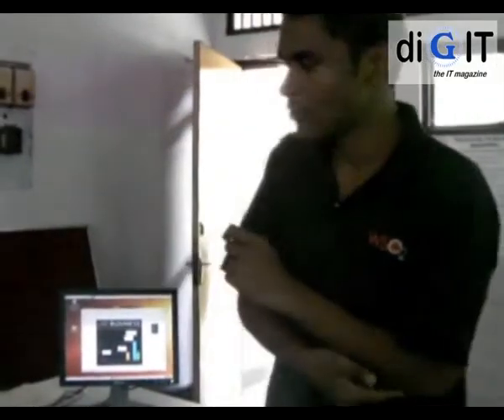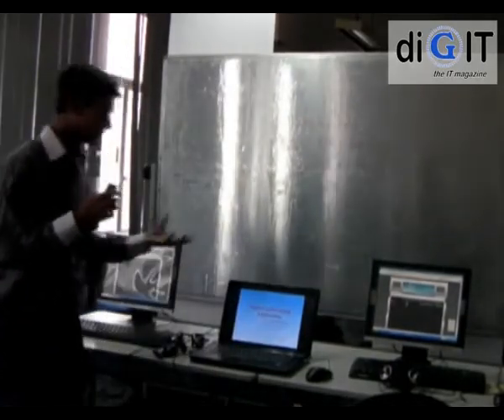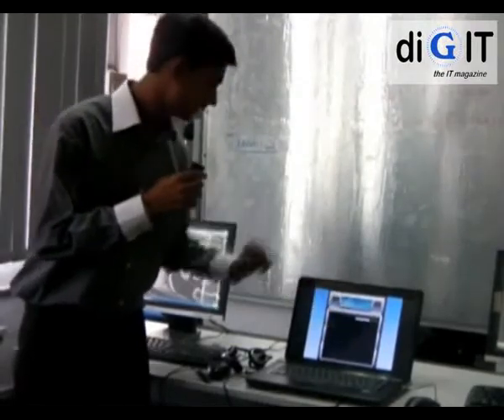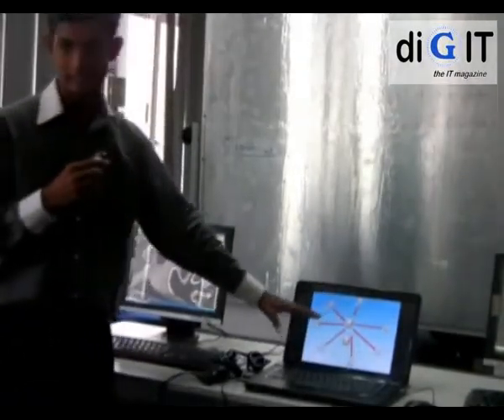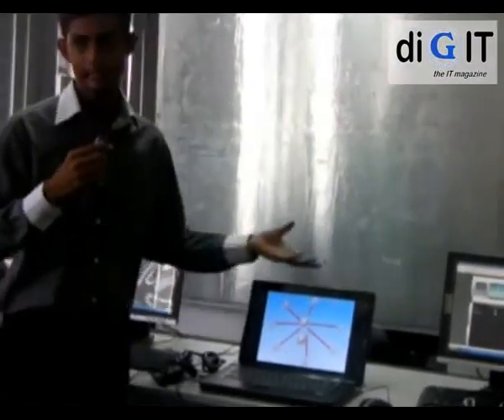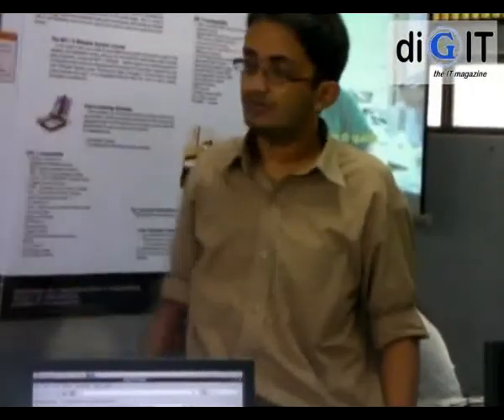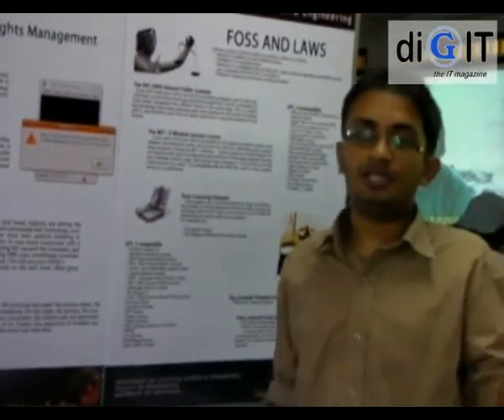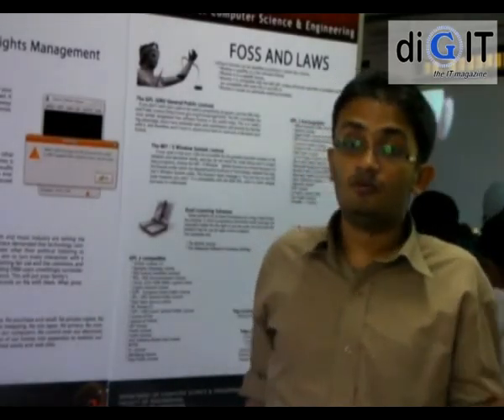EXmo Uni of Moratuwa Exhibition - Some CSE projects